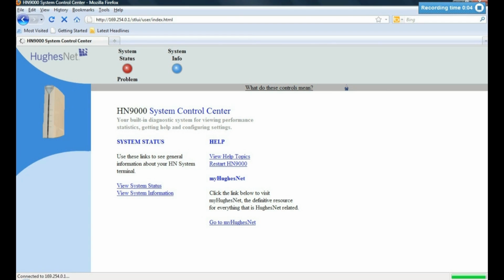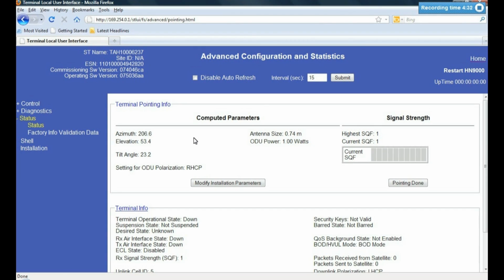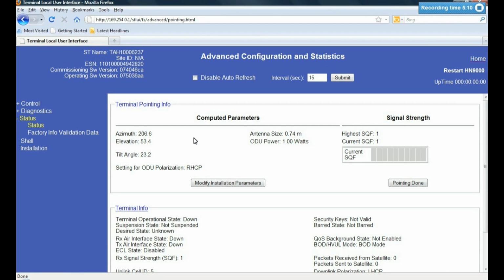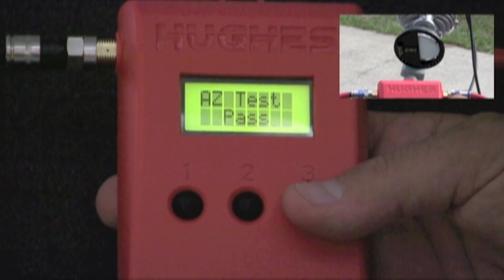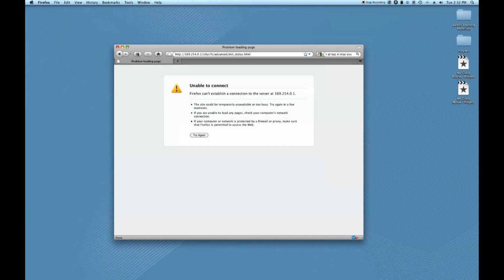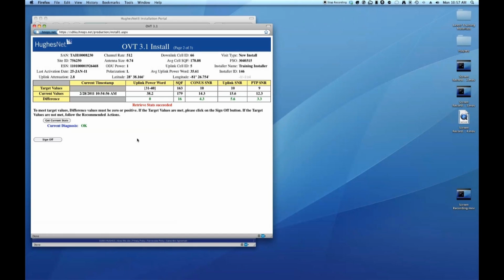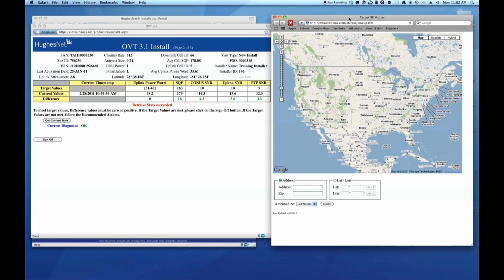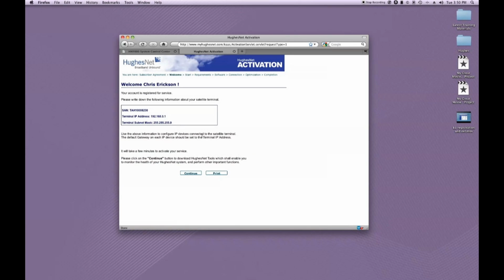ICTSAT_ Yahsat Ka band antenna installation